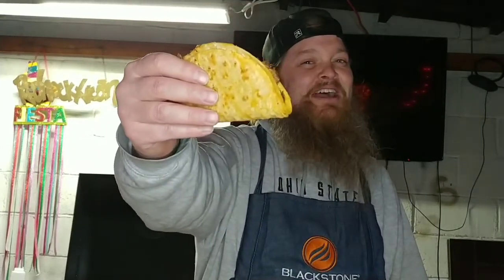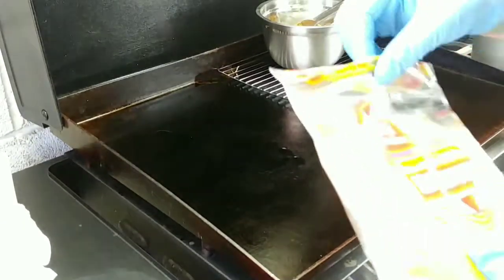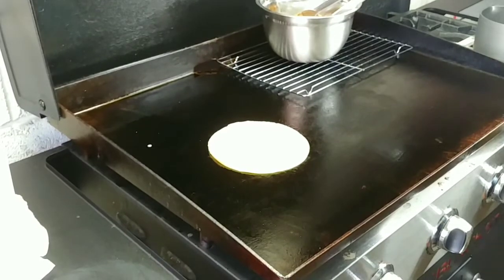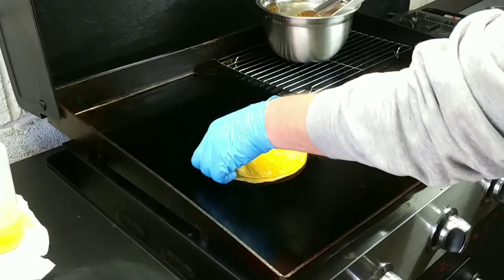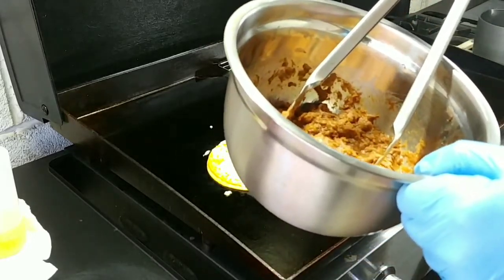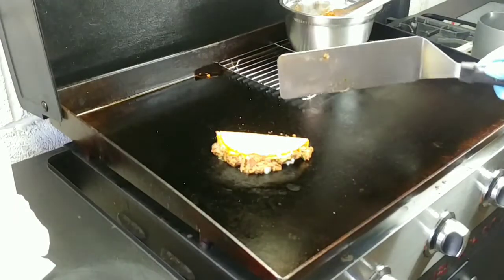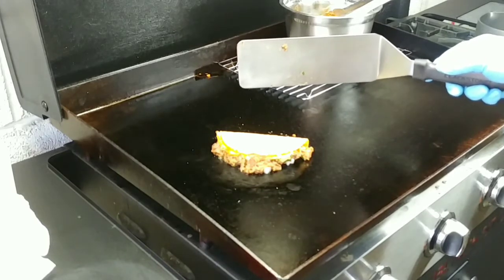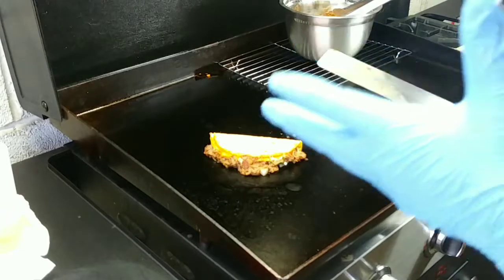Lengua Tacos on the Blackstone | Tongue Tacos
These were some dang good tacos! Very simple to make
Boil beef tongue for 3-4 hours
Add 1 whole onion,  1 jalapeno, 4 bay leaves
Bring water to a boil and turn heat down to a simmer
After 4 hours, remove tongue and peel outer layer
Last step is to shred the beef for tacos